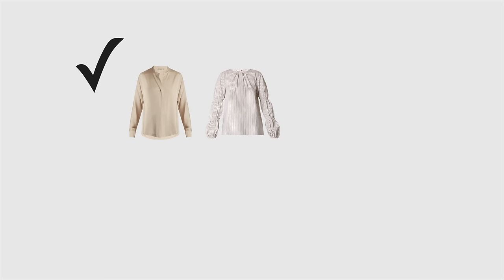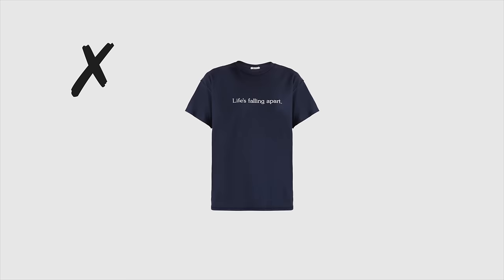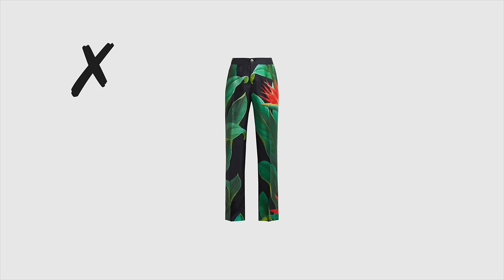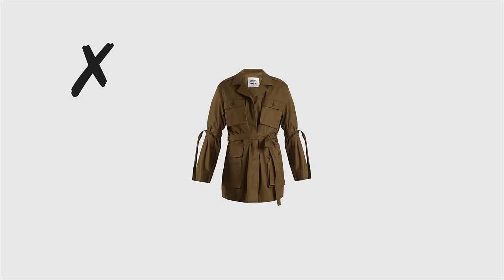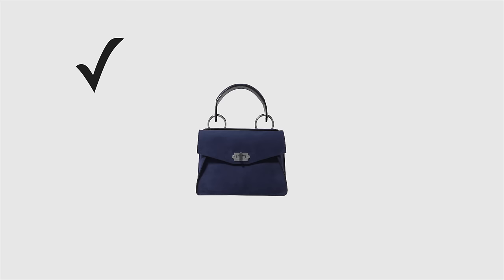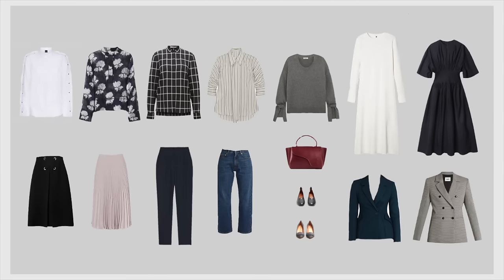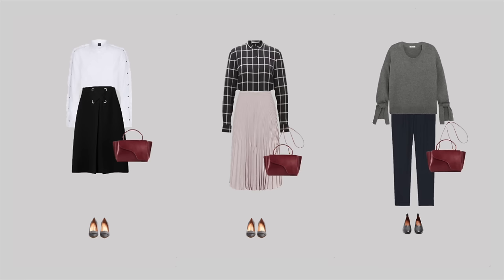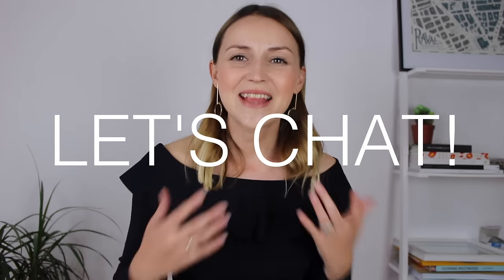The business casual dress code: capsule wardrobe example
Today we will talk about the business casual dress code, the difference between formal and casual style, and take a look at another wonder wardrobe example for work.